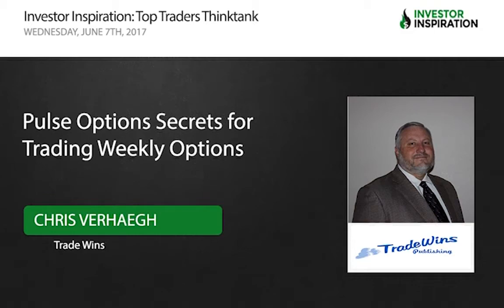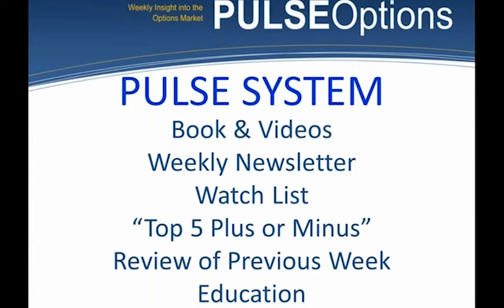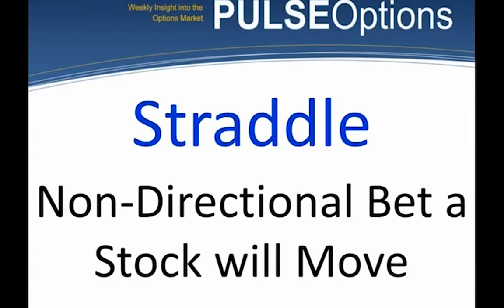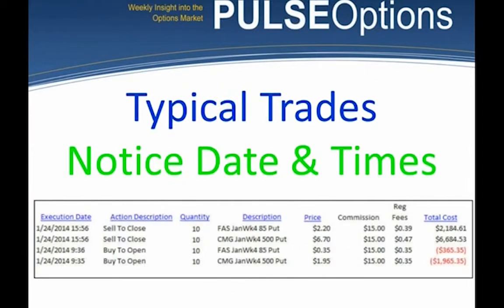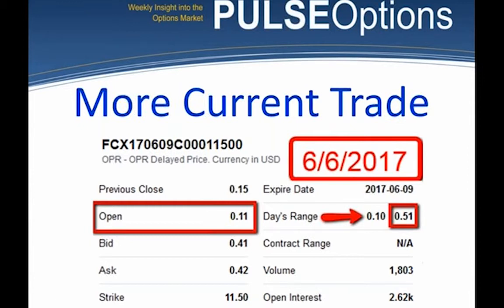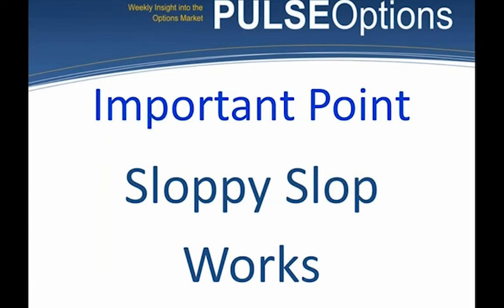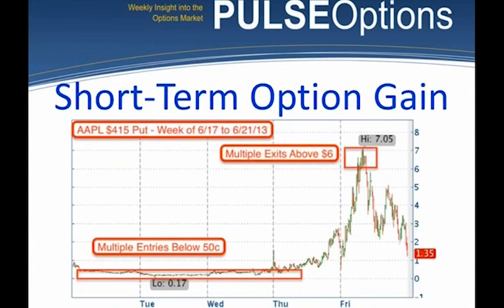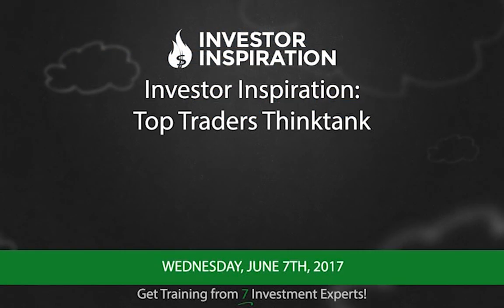Pulse Options Secrets for Trading Weekly Options | Chris Verhaegh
-How Pulse Options can empower you to turn 30 minutes of spare time into a steady income of $25,000 every month
-How you can amass a vast fortune totaling as much as $2.7 million or more, in addition to your $25,000 monthly income
-How Pulse Options gives "everyday people" a chance to double their money over and over again until it becomes a vast fortune
-How Pulse Options requires almost NO effort, and almost NO money to get started